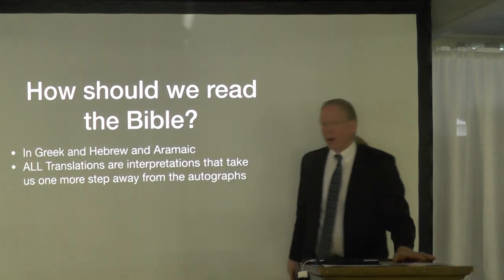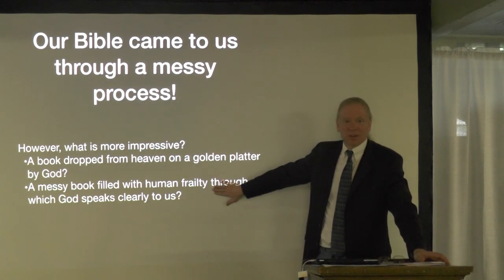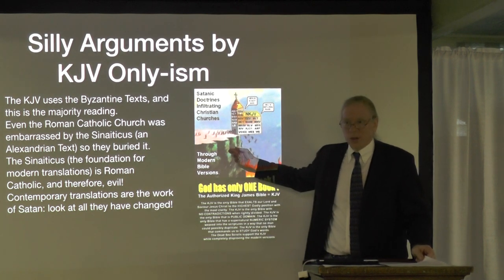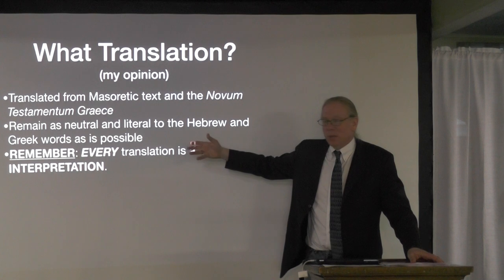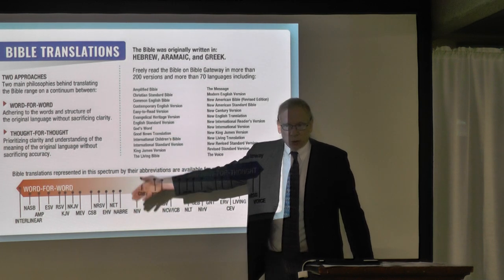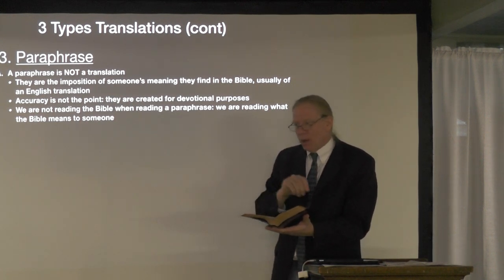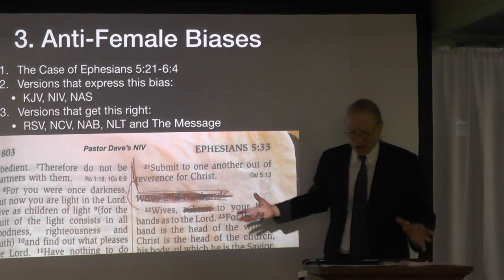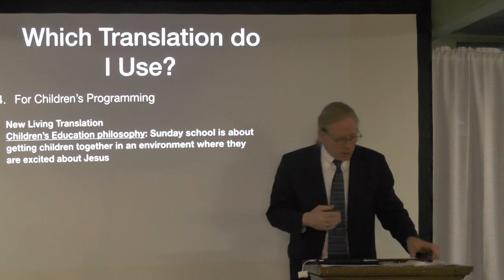Session 3 Translations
Every translation of the Bible is an interpretation. No translation is perfect, and none of them will stand the test of time as the finalized English version, one which cannot be improved upon.  However, every translation, despite their differences, is a faithful witness of Jesus Christ.